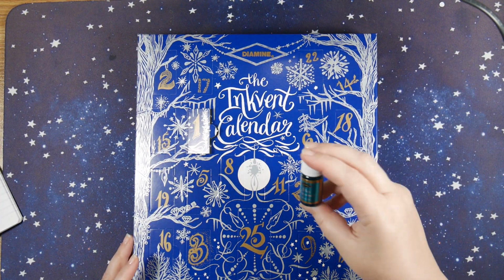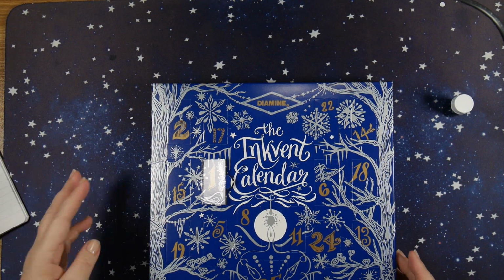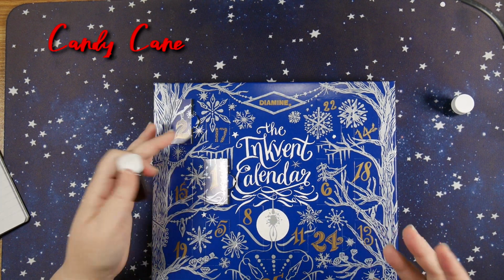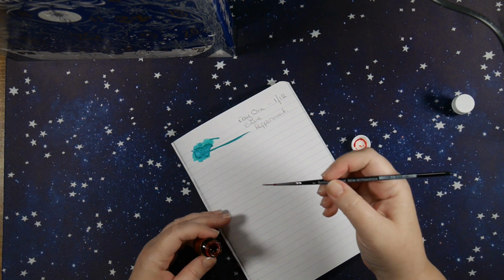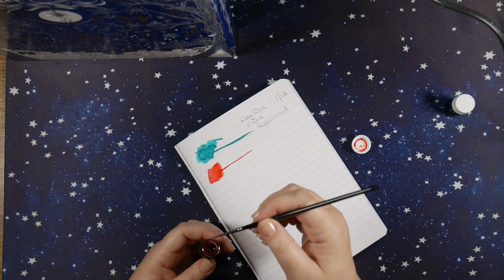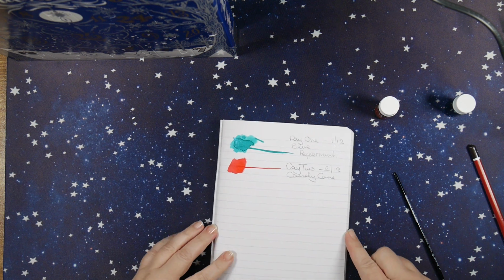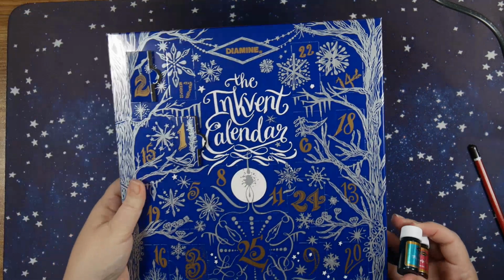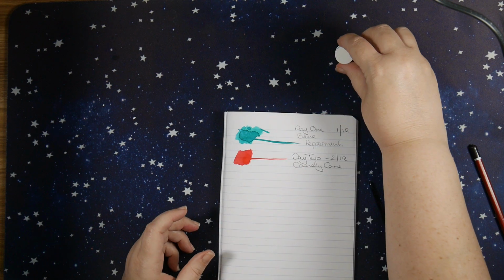Unboxing: Diamine Inkvent Calendar - Day Two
Day 2 of 25! Join me as I unbox the amazing Diamine Inkvent Calendar.  Let's see what unique and exclusive ink colours they have created for this event.